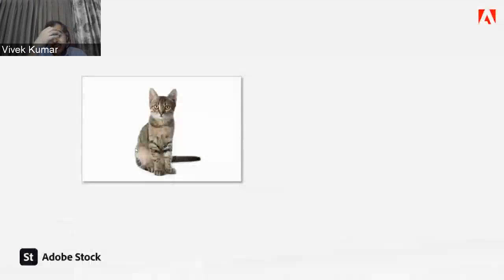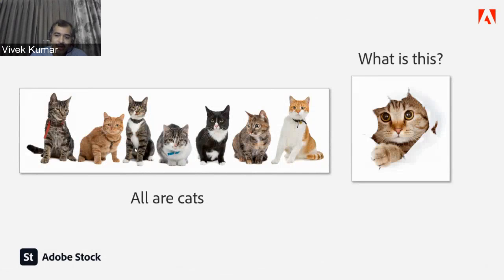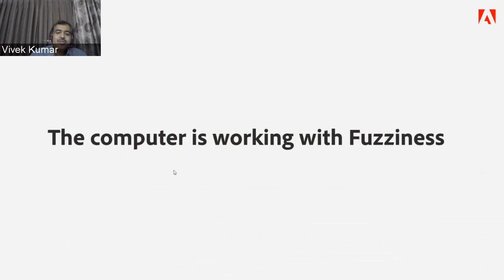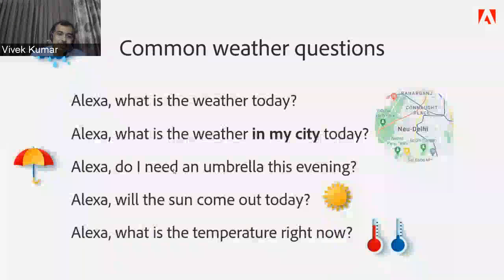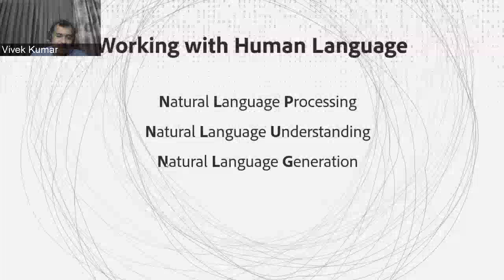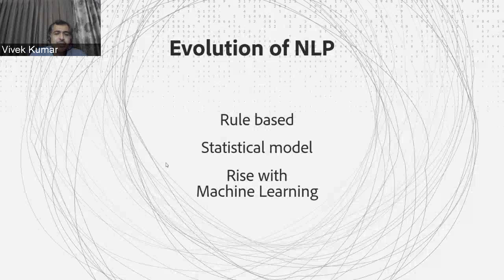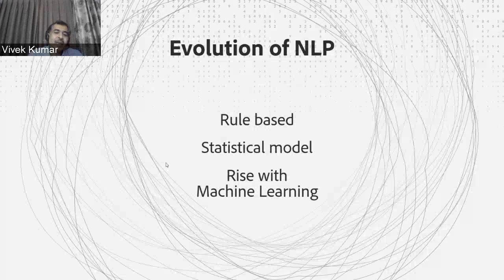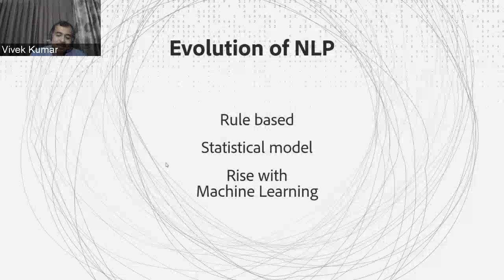Welcome Note | Vivek Kumar at Adobe DITAWORLD 2020 - Day 3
Vivek Kumar, Director of Products at Adobe welcomed the global audience at Day - 3 of Adobe DITAWORLD 2020 and shares his thoughts on Artificial Intelligence.

Be the first to know about Adobe TechComm upcoming events, webinars, product updates, and more?